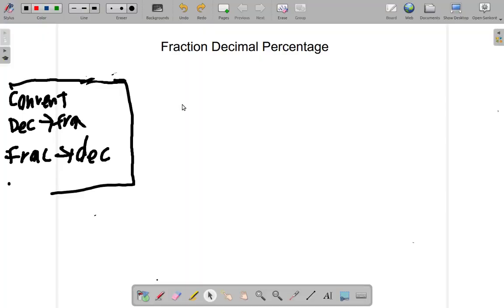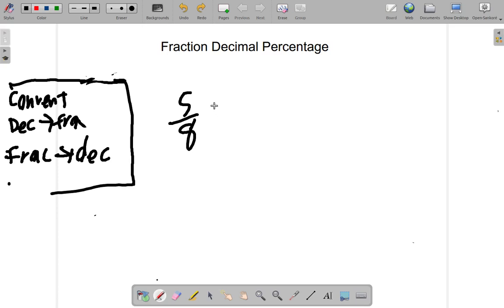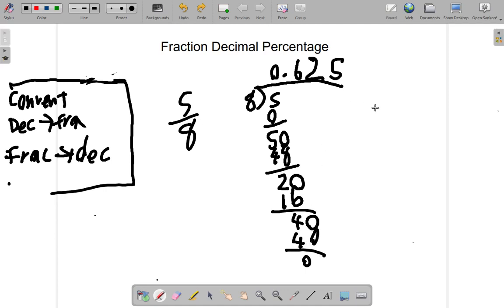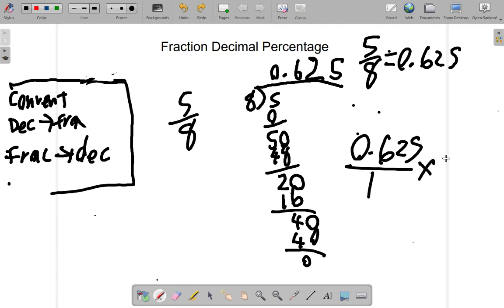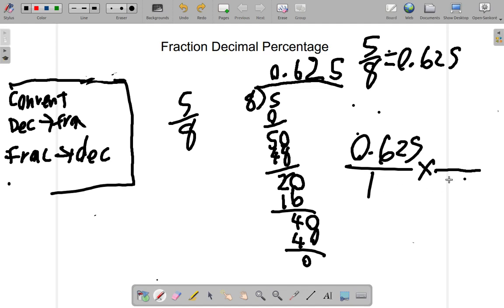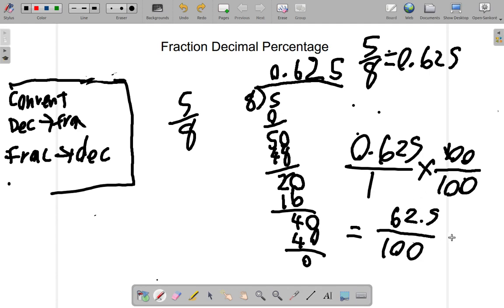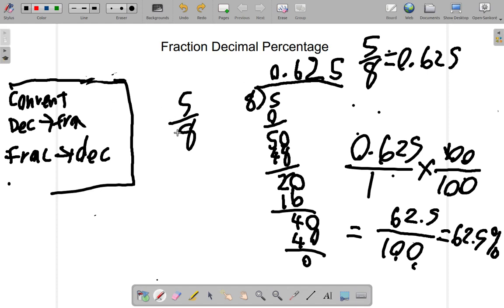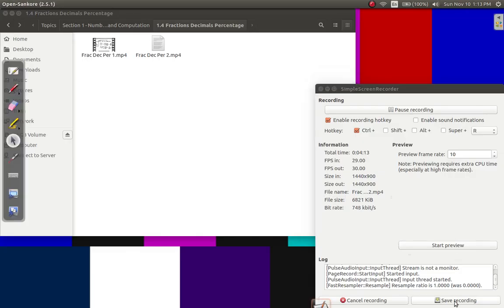Fraction Decimal Percent 2